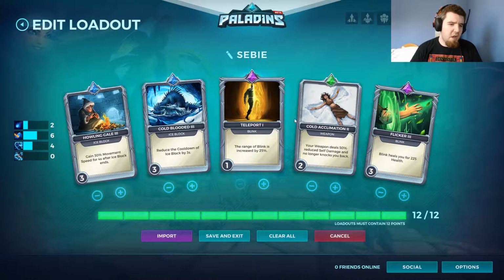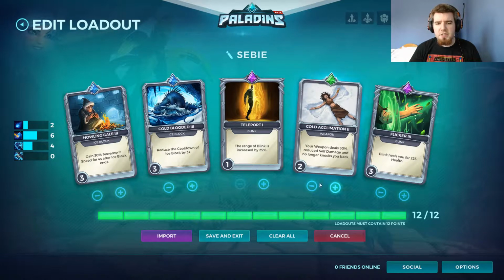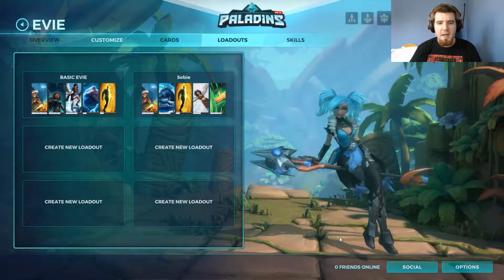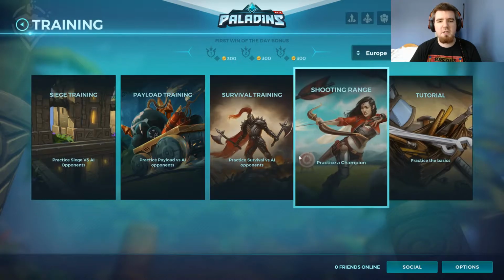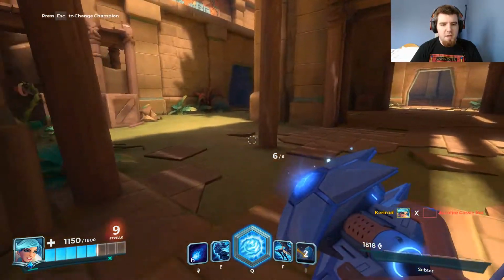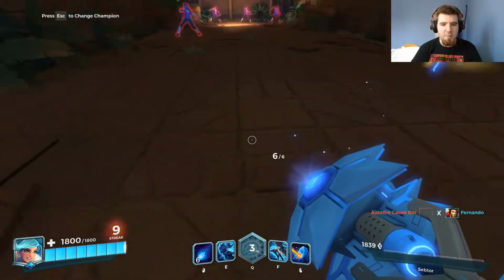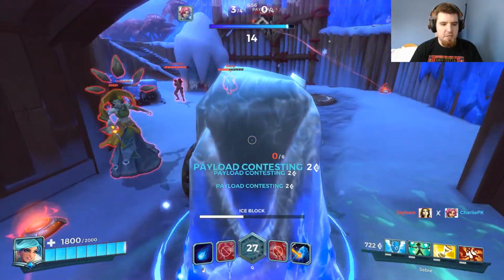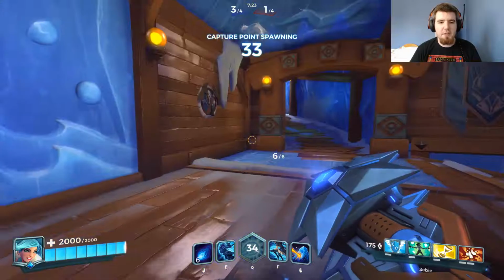Paladins 101 #2 - Evie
I got the most requests to try and explain Evie and so here goes as she seems to be one of the champions that people get a little stuck with.